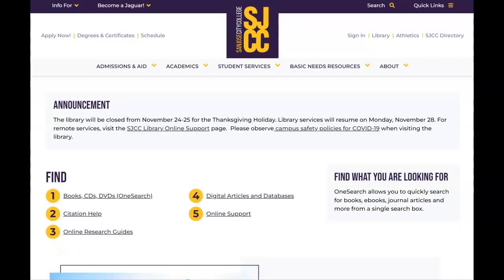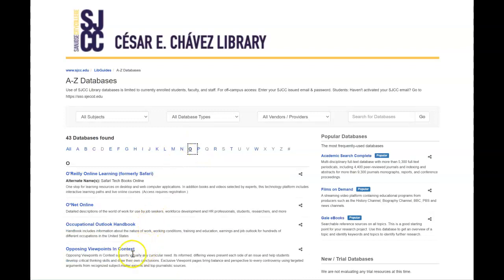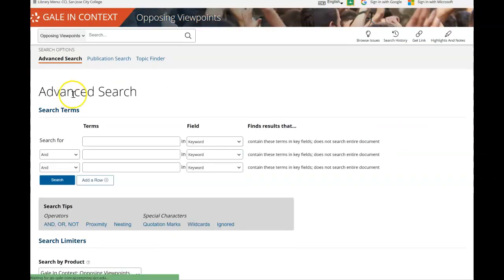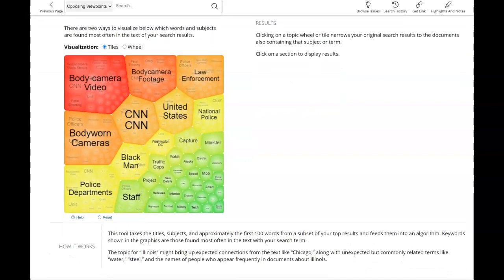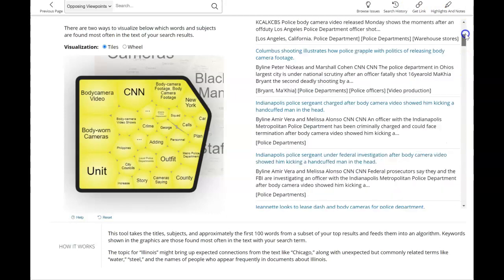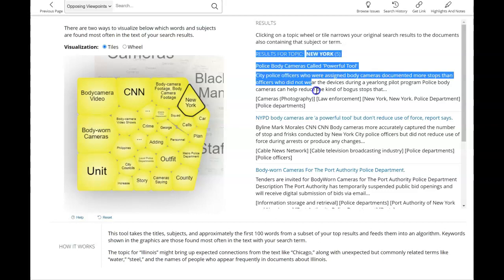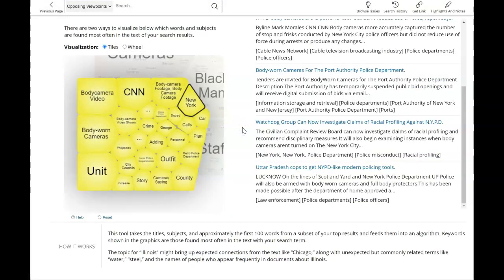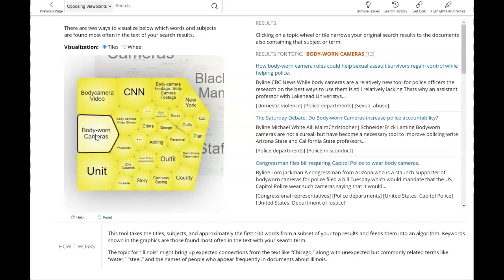How to Use a Topic Finder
A 6-minute demonstration of how to access and use the Topic Finder tool within the database Opposing Viewpoints by Gale.